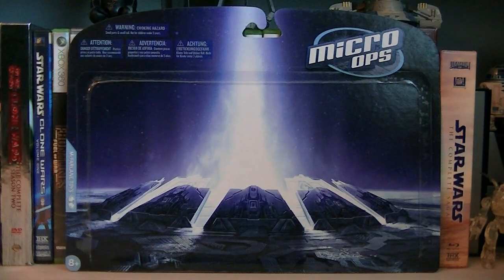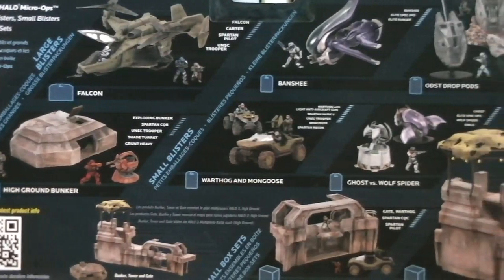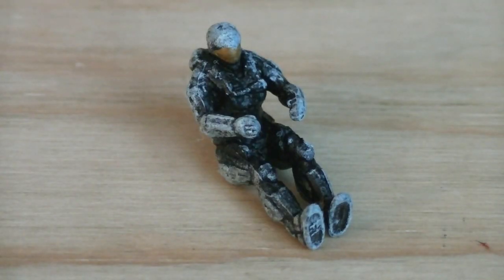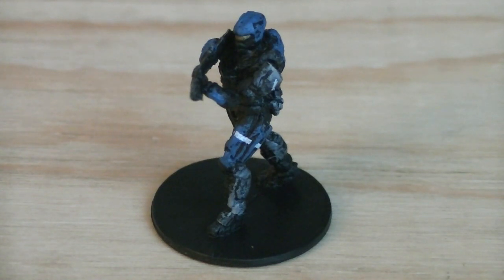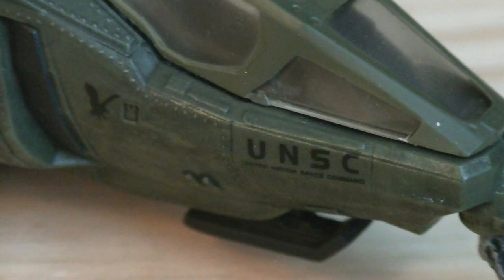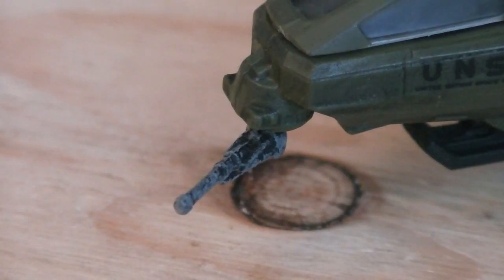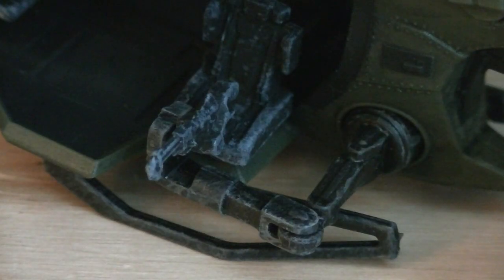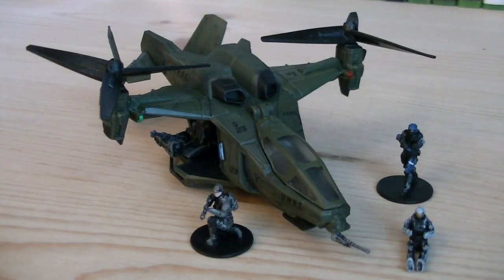Halo Micro Ops Series 1 Falcon Review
Halo Micro Ops Falcon from Series 1! Retails for $14.99 and gives us one amazing vehicle!